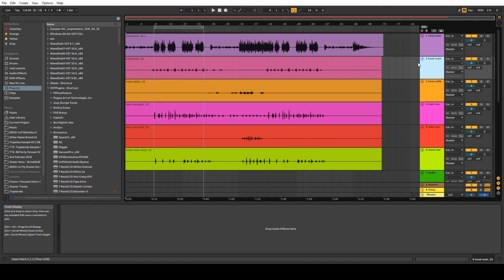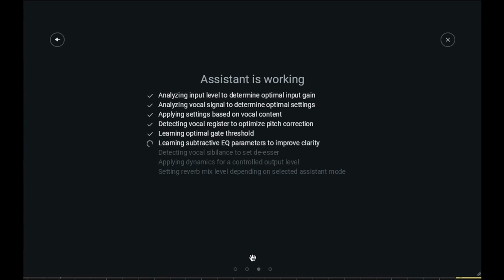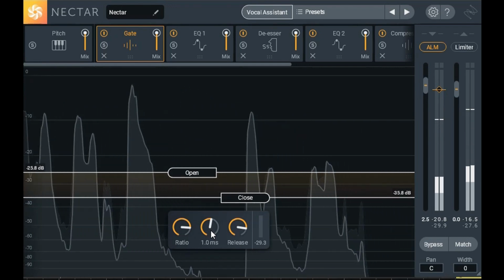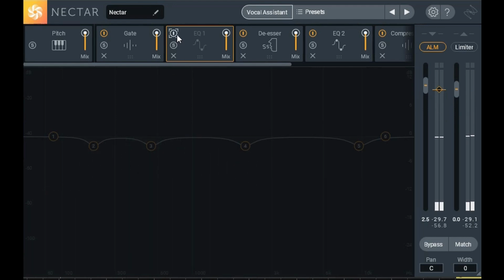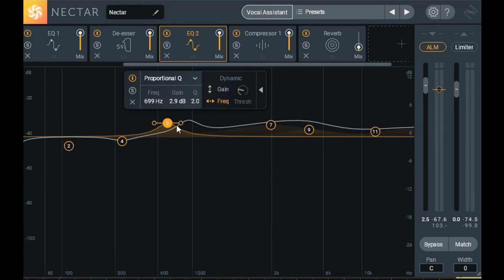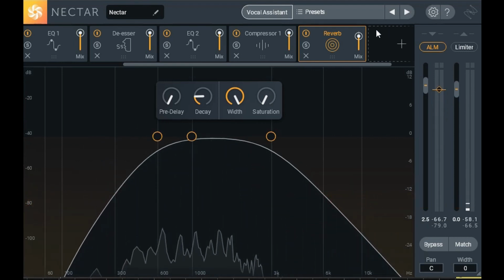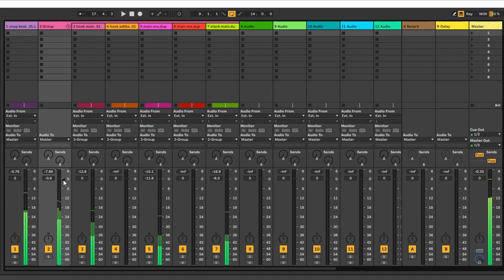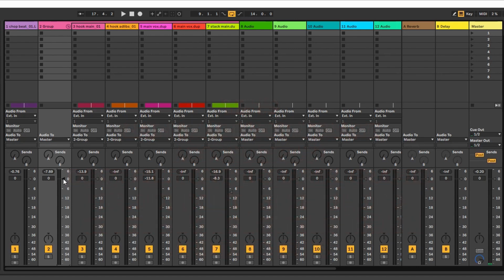How To Mix Rap Vocals! Ableton Live 10 Tips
A video about how to mix rap vocals in Ableton Live 10. I'll show you how to set up track groups, setup a vocal chain (using iZotope Nectar 3), and gain staging. Also, I give 10 useful tips that I learned from other professional engineers. The song used in this video is Suave The Producer's "Twerk" produced by me and Suave. You can listen to the song on Spotify, Tidal, Apple Music, Amazon, etc! How do you feel about the tips?

Listen to Suave The Producer "Twerk" produced by Traptendo X Suave

If you have Nectar 3 or Ozone 8 you can get a stupid good deal right now here! (limited time only!)

My Guitars
(my electric)

(for my electric/acoustic)
(for my bass)
(when I perform in the street)
(when I go to studios)

My mic

my MIDI controller & DAW

My Camera

My Web camera

My Laptop